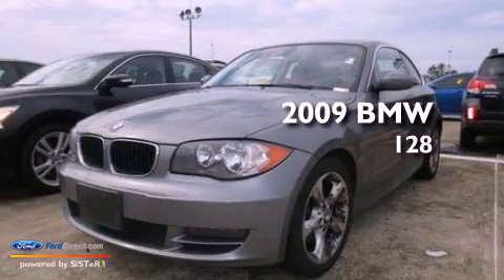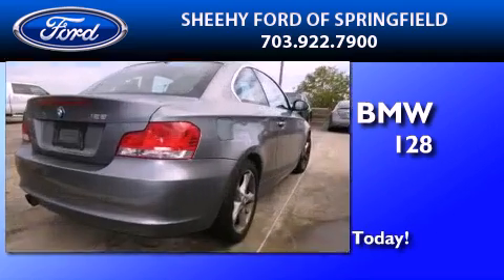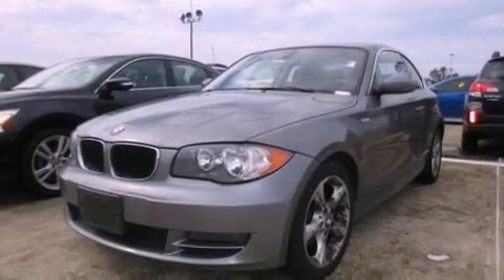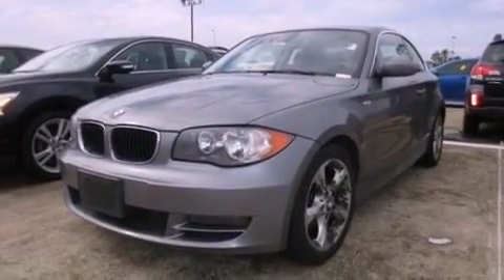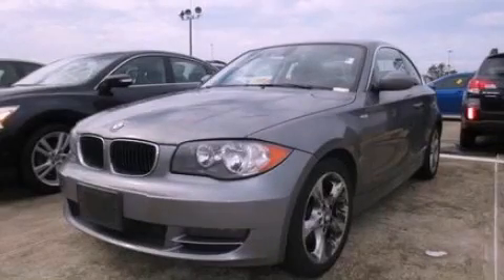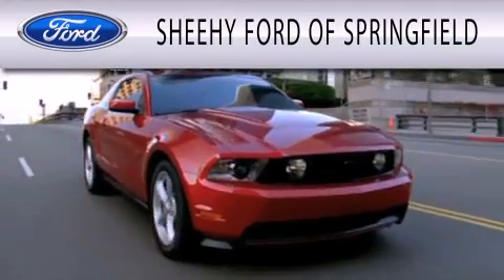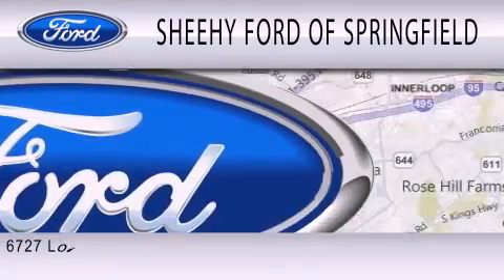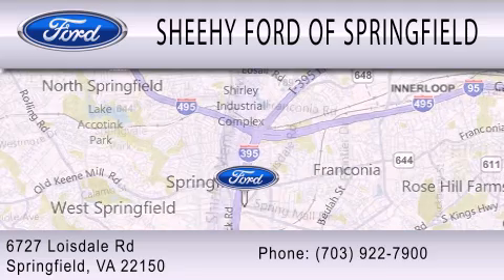2009 BMW 128I Springfield VA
Year : 2009
 Make : BMW
 Model : 128I
 Engine : 3.0L I6 24V MPFI DOHC
 Trans . : 6-SPEED

 Miles : 42,706

 Stock : GU93831A